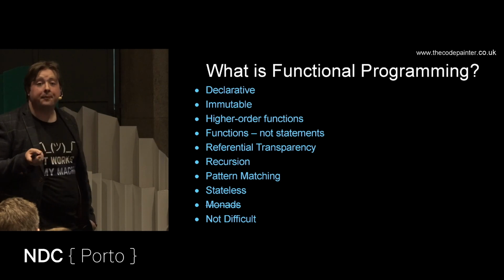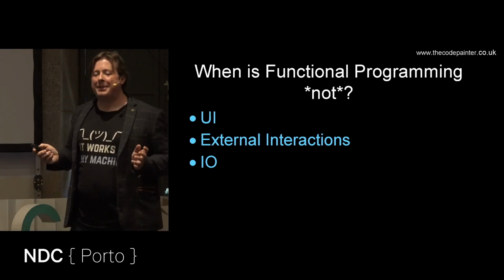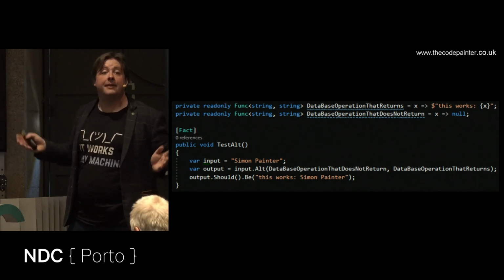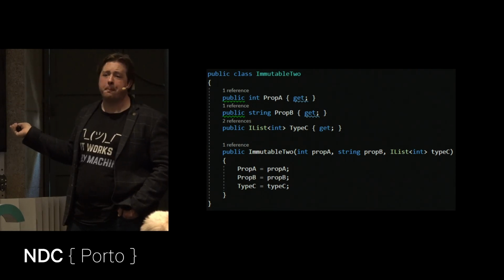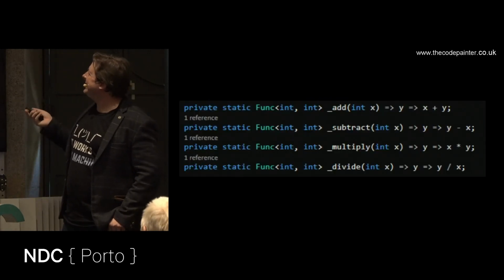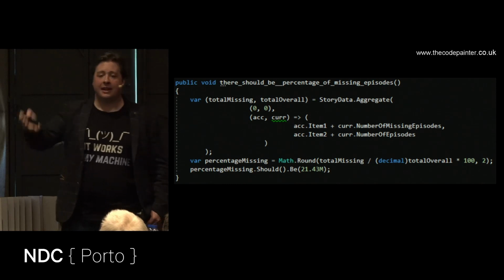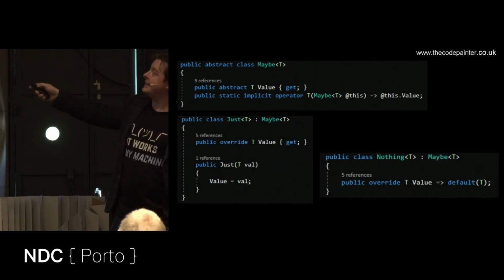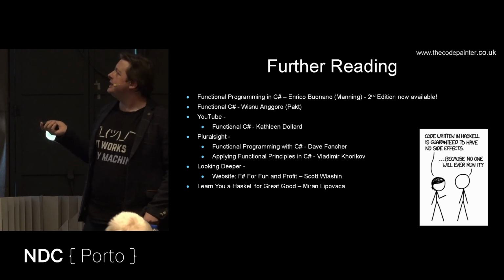Functional Programming with C# - Simon Painter - NDC Porto 2022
Functional Programming is becoming increasingly popular and relevant with each year that goes by. With so much discussion around languages such as F#, Haskell and Erlang, it can seem as though getting started with Functional programming would mean first learning a whole new syntax...but what if it didn't?

Most .NET developers are familiar with the use of Linq, and basic constructs such as IEnumerable, Func delegates, arrow functions and ternary expressions, but did you know that you can use all of this to implement some of the most powerful patterns and techniques from the world of functional programming?

This talk will demonstrate how, using only familiar features available in out-of-the-box C#, to write Functional code that is:

* More robust
* Easier to read

As well as these benefits, Functional code is a great enabler for the use of concurrency with Async functions and Serverless applications with technologies such as Azure Functions.

This talk might be of interest to anyone looking into moving to a new platform, or in improving the scalability of an existing application, or even just interested in seeing what Functional Programming is all about, but all within the comfort of a familiar language.

We might even attempt the impossible, and explain what a Monad is!